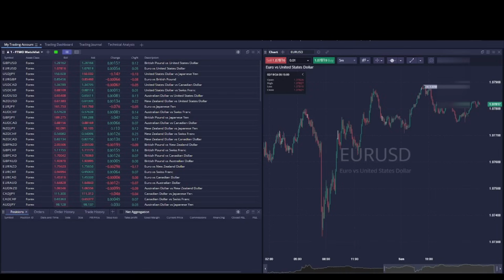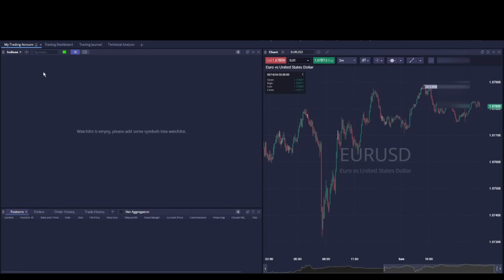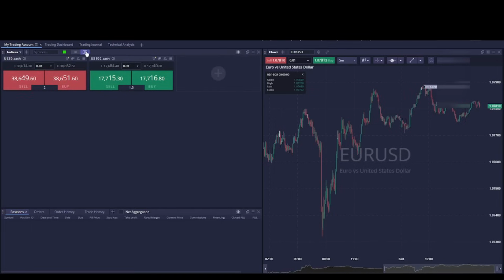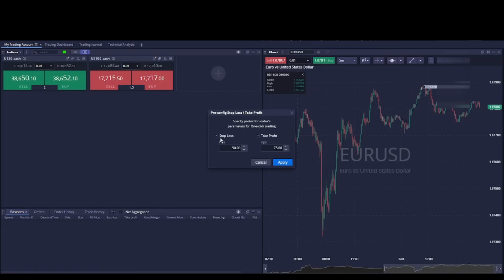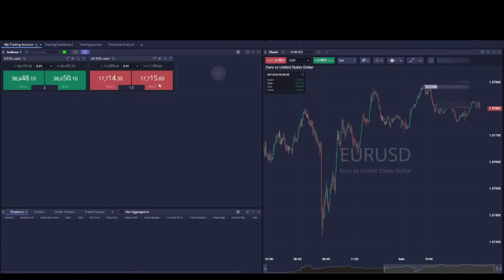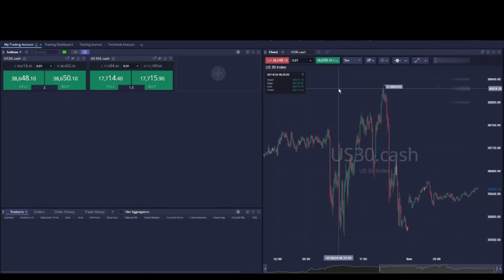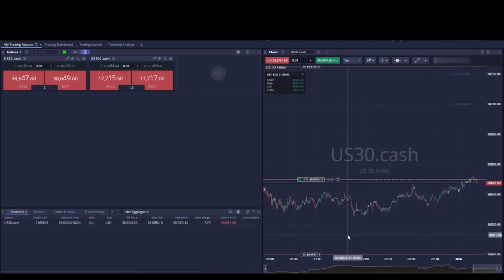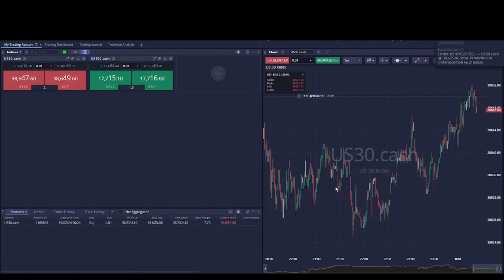DXTrade Tutorial: How to Set Up Stop Loss and Take Profit Like a Pro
Welcome to ForexMindsHub!
Your ultimate destination for forex trading tutorials, strategies, and tips. In this in-depth DXTrade tutorial, we’ll guide you step by step on how to set up stop-loss and take-profit orders, two of the most essential tools for managing trades effectively on the DXTrade platform.

Whether you’re a beginner exploring the basics or an experienced trader fine-tuning your techniques, this video is designed to help you master DXTrade for better risk management and improved trading performance.

What You’ll Learn in This DXTrade Tutorial:
📊 Stop-Loss Orders: Learn how to protect your trades by setting up stop-loss orders on DXTrade to minimize risks.
💰 Take-Profit Orders: Discover how to lock in profits using take-profit levels effectively.
⚡ Step-by-Step Instructions: A detailed walkthrough for traders of all skill levels on setting up stop-loss and take-profit orders.
🚀 DXTrade Features Optimized: How to utilize the powerful tools of DXTrade to manage your trades like a pro.

Why This Video is a Must-Watch for Traders:
At ForexMindsHub, we understand the challenges traders face in mastering platforms like DXTrade. This video will:
✅ Show you how to set up stop-loss orders and take-profit orders correctly.
✅ Highlight the importance of risk management and trade execution.
✅ Help you improve your overall trading success with DXTrade tutorials designed for real-world application.

🎥 More Tutorials from ForexMindsHub:
Want to learn more about DXTrade? Explore our full playlist packed with tutorials, tips, and strategies to elevate your trading skills:

In the playlist, you’ll find:

How to use DXTrade charts effectively.
DXTrade setup tutorials for beginners.
How to customize DXTrade charts for better analysis.
Advanced DXTrade strategies for risk management and execution.
Your Queries Answered in This Video:
How to set up stop-loss orders on DXTrade.
How to configure take-profit orders step by step.
A full tutorial on DXTrade setup and customization.
How to manage trades effectively on DXTrade.
How to trade on DXTrade as a beginner.
How to use DXTrade charts for better decision-making.
DXTrade risk management techniques for successful trading.
Mastering the DXTrade trading dashboard.
About ForexMindsHub:
At ForexMindsHub, our mission is to empower traders by providing the best forex education and tools. From comprehensive tutorials on platforms like DXTrade to advanced trading strategies, we’re here to help you achieve your trading goals.